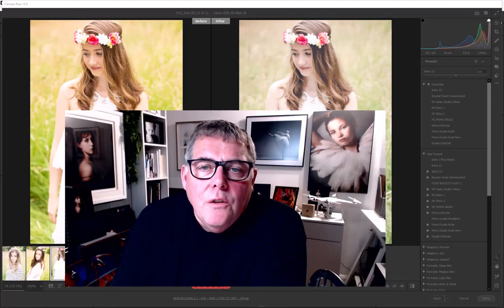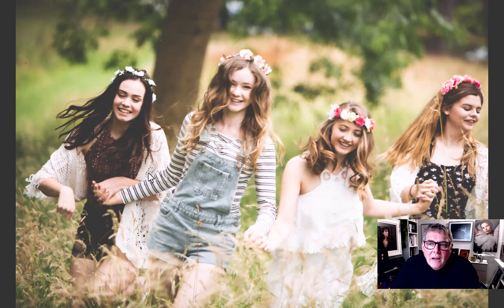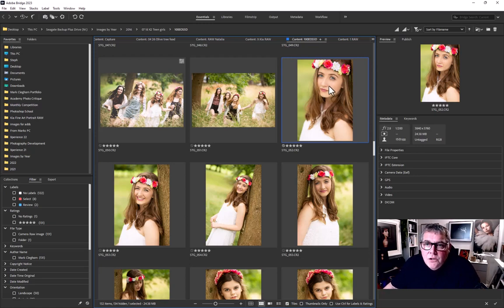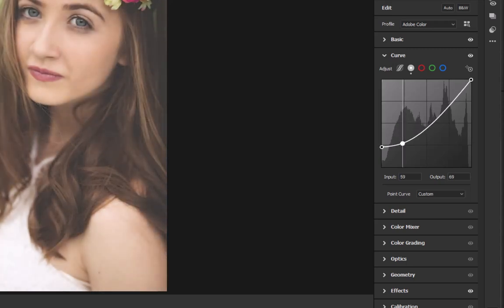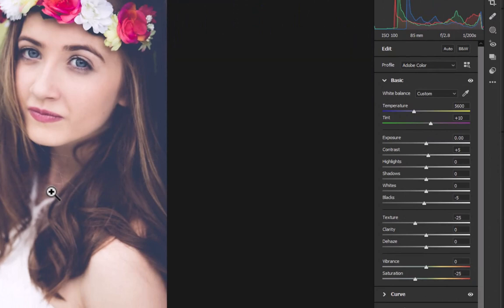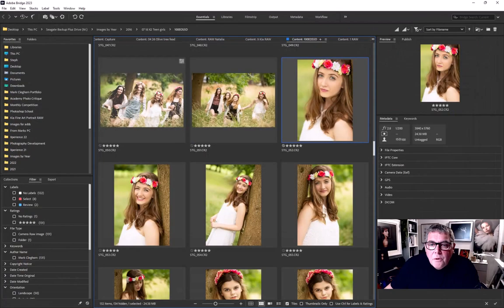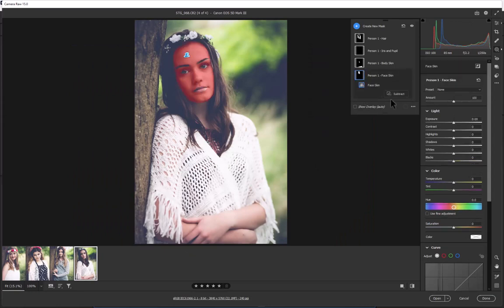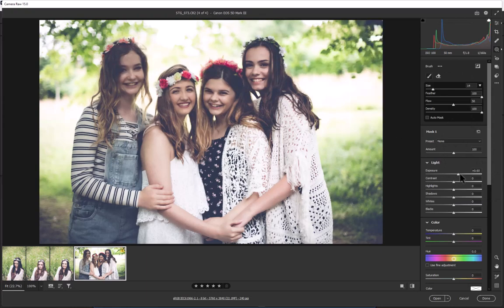Photoshop 23 Update your presets and add on masks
Photoshop 23 - Update your pre-sets and add on masks.
If you have created or use pre-sets in the likes of Adobe Camera Raw, then why not update them by adding a mask into the workflow as standard, especially if you shoot a specific genre with a specific styling.
In this Photoshop Camera Raw Film Mark looks at updating and creating a pre-set for his boho styling of a portrait, specifically using masks and a curve adjustment.

Academy has 1000’s of ad free films on a range of photography subjects from basics, pro and business.

The Photographer Academy, launched in 2008 is a dedicated online training resource for photographers of any ability. Thousands of Pro Photographers as well as Artists and Hobbyists use the content every day for Free.

Academy is based on streaming video content that captures real photographers at work, as well as real client shoots or as training films where they pass on their skills. Topics range from real Weddings, Portraits, Boudoir, Fashion shoots to kids, along with “How To” techniques, recordings of live streams plus image workflow and image enhancement in Photoshop School.

Watch online for Free or Join up to support and download content for Free plus Monthly Competitions and Photo Critiques